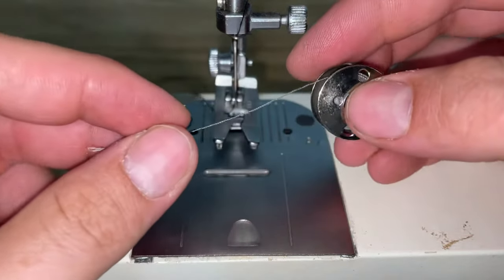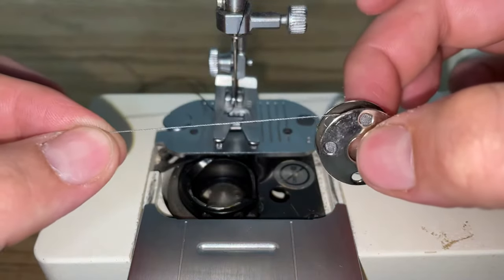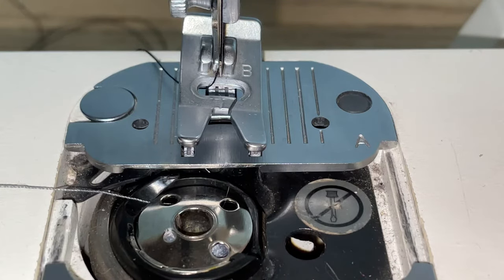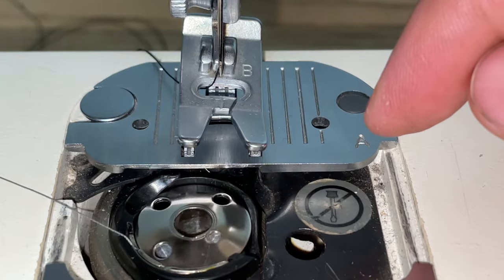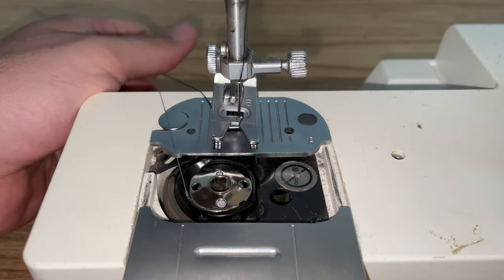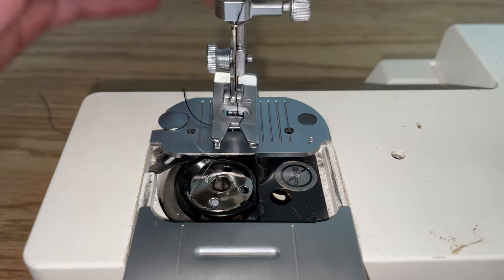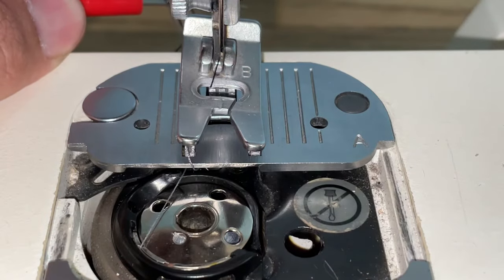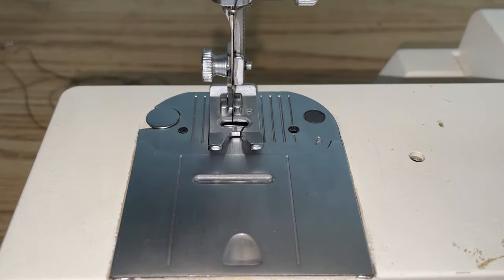Singer 5830C Sewing Machine: Loading The Bobbin